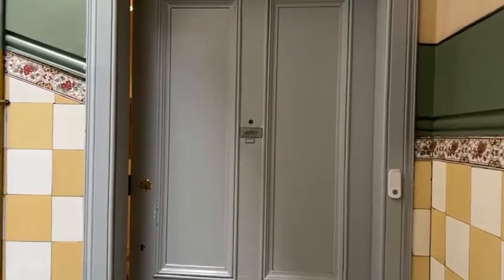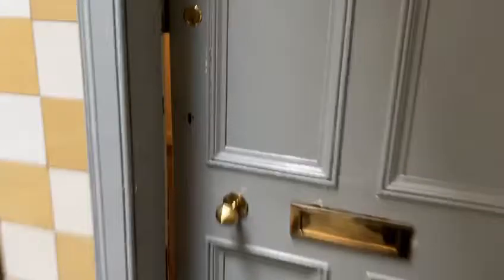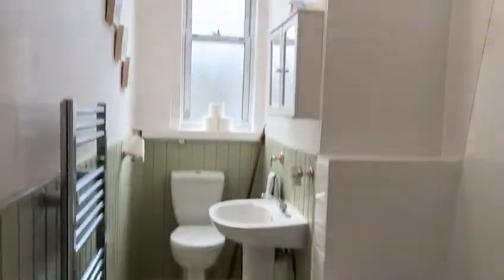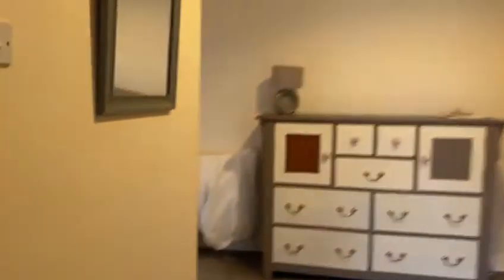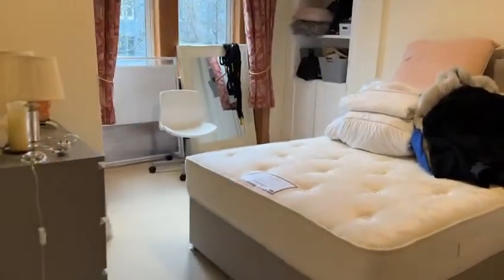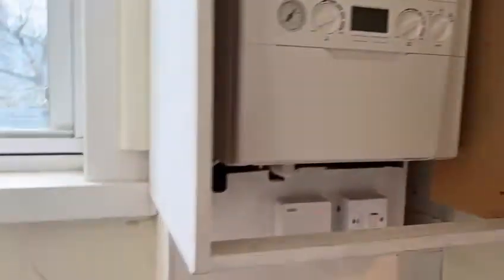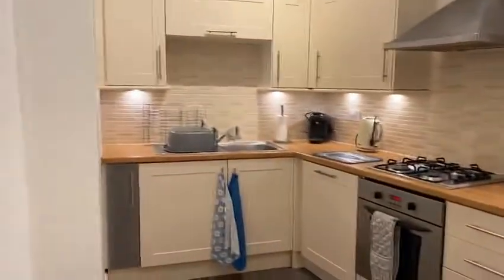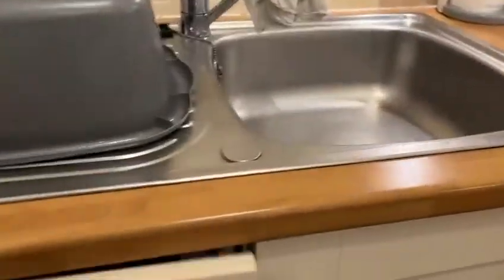13/6 East Trinity Road virtual viewing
13/6 East Trinity Road virtual viewing